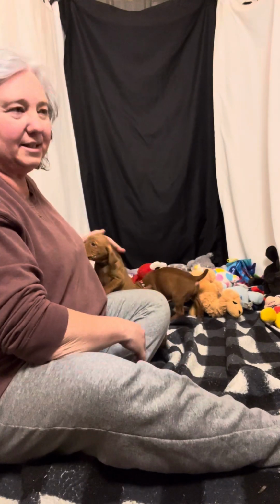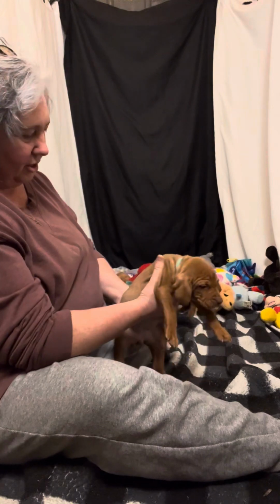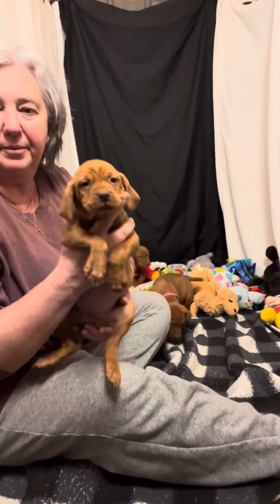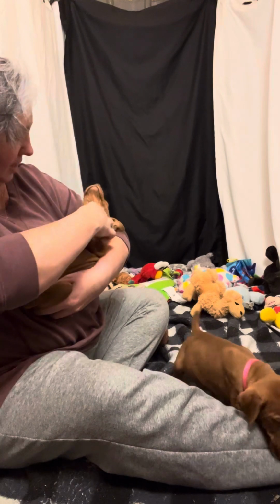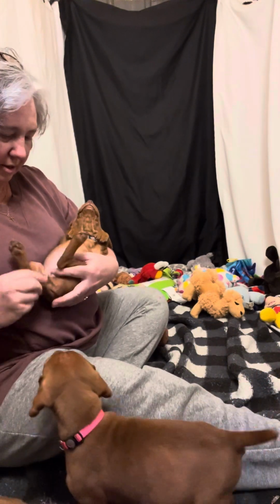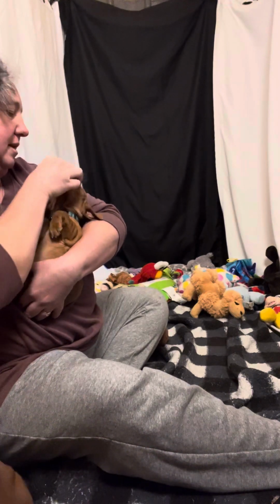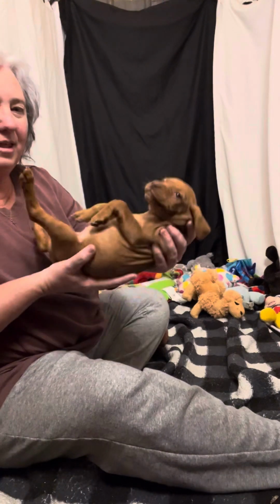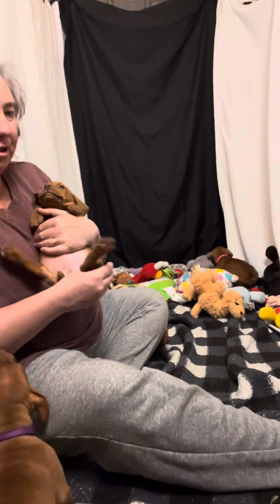Dixie’s girls. 1/15/24